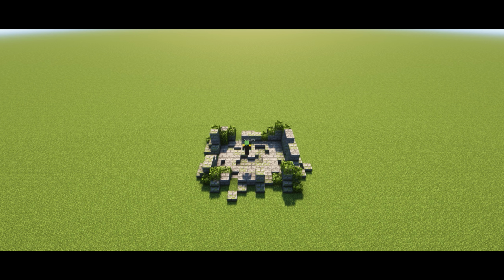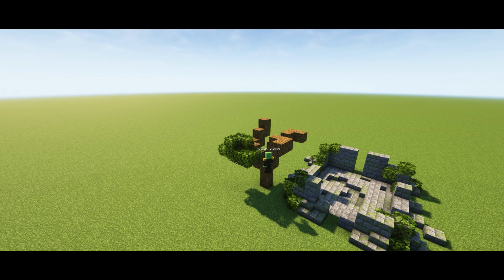Ruins - A Build A Day [Ep.67]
Today we build some ruins.